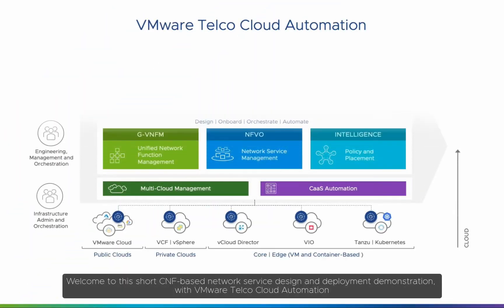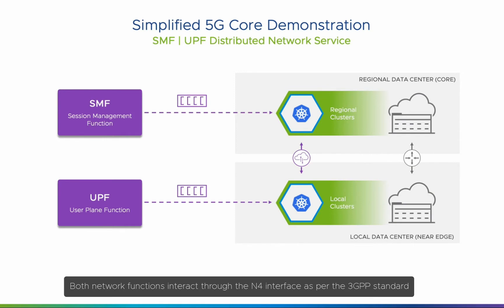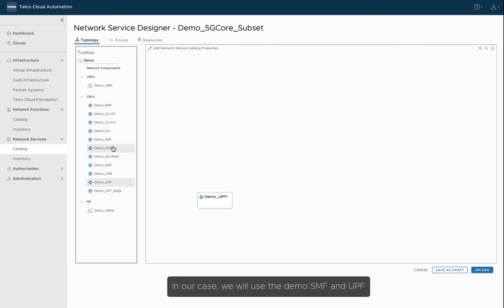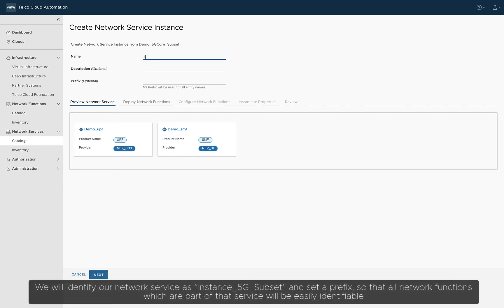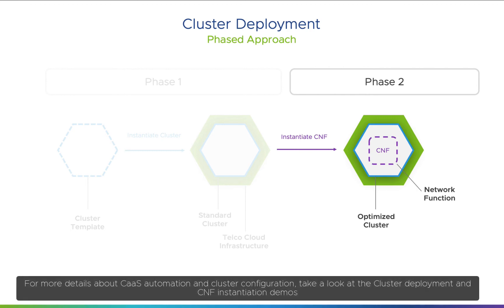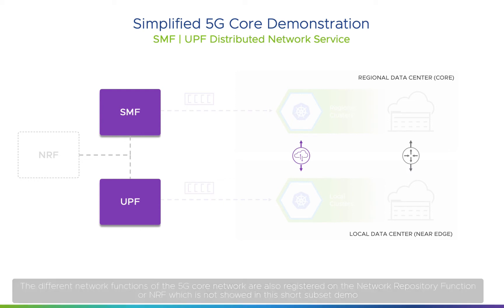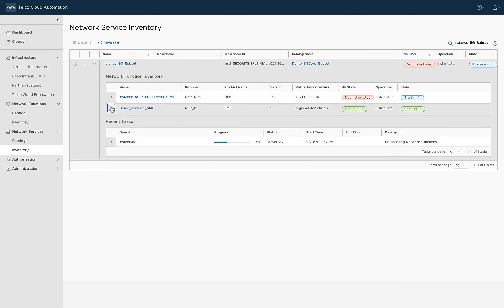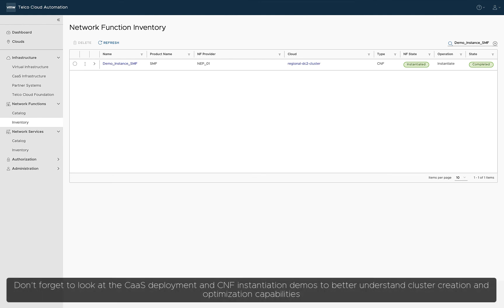Telco Cloud Automation – Cloud-Native Network Service Deployment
This demo highlights the use of Telco Cloud Automation to design a multi-vendor network service and its instantiation over a distributed set of Kubernetes clusters in regional and local data centers.